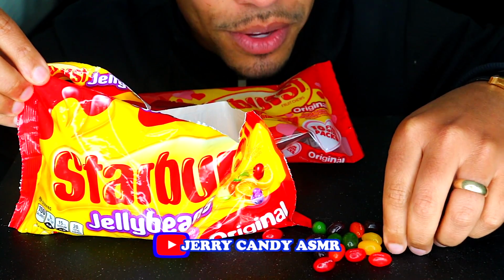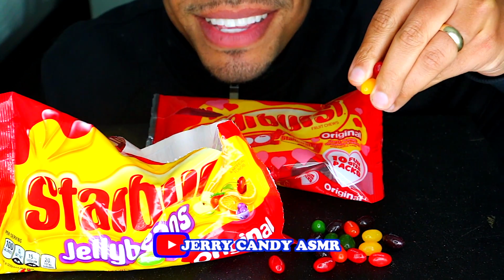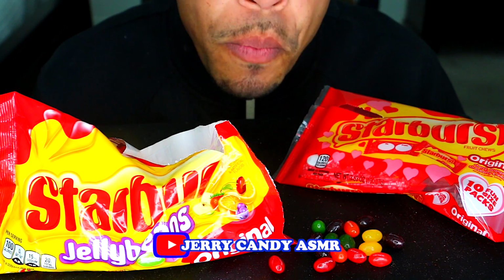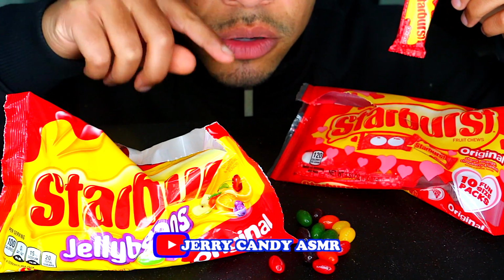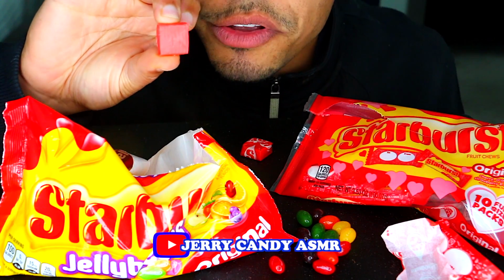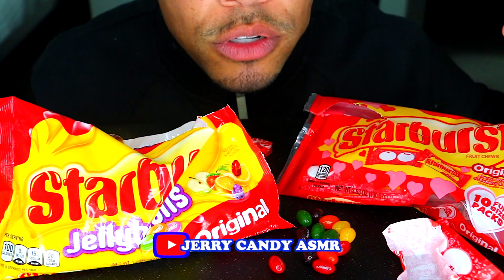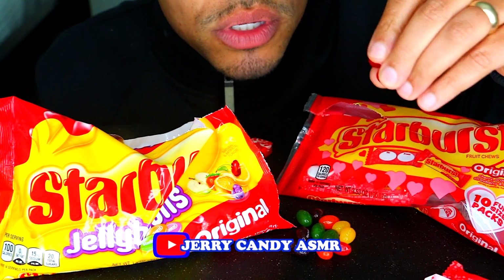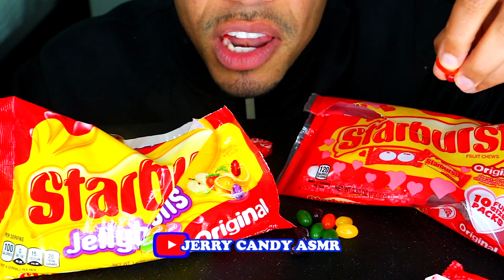ASMR STARBURST JELLYBEANS ORIGINAL FLAVOR CANDY REVIEW TALKING EATING CHANNEL COMMERCIAL JERRY